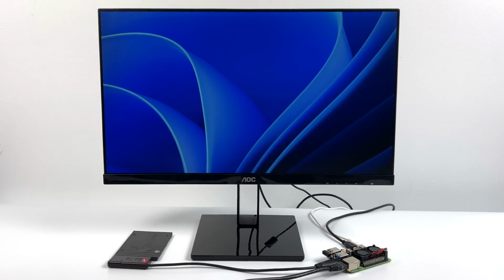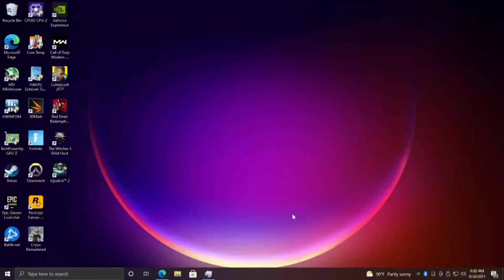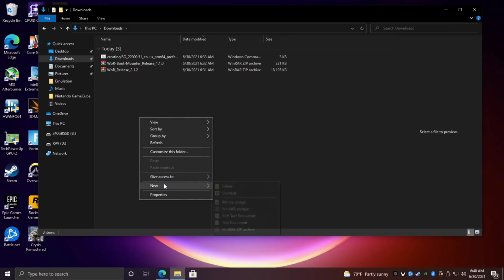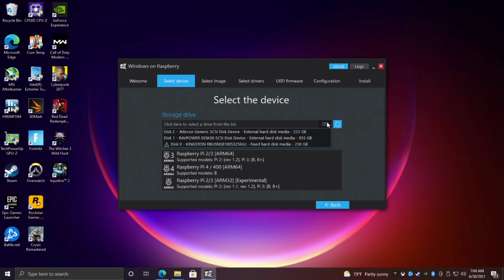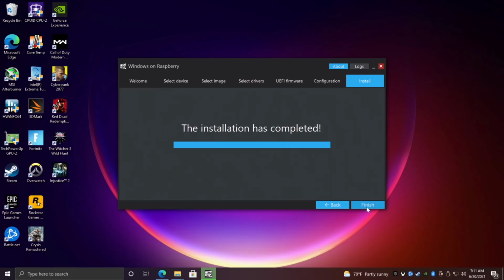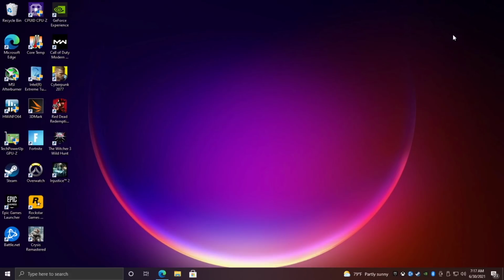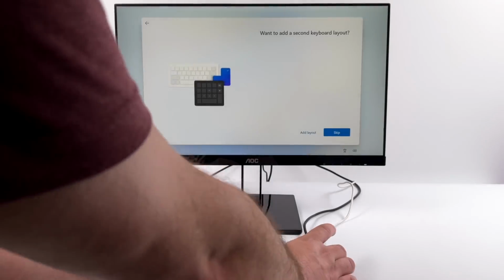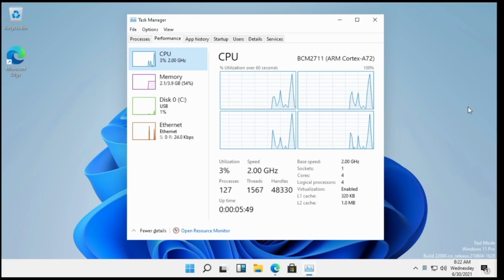How To Install Windows 11 Raspberry Pi 4 / Pi400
In this video, I show you how to install and set up Windows 11 on The Raspberry zPi 4 or Pi400.
This will work from an Sd card but I recommend using a USB drive SSD or M.2 drive because it will definitely help out with performance.
This is not meant to be a daily driven OS for the Pi but it's still really awesome that Windows 11 works on the Raspberry Pi!
I also show you how to overclock windows 11 on the pi to get a bit more performance out of it.

Items used in this Video:
Raspberry pi 4

Optional Raspberry Pi 400

Pi4 CPU Cooler

240GB SSD

SSD to USB

Optional: Micro SD Card

USB Drive

TomsHardware has an awesome tutorial on booting from USB on the Pi4

00:00-Intro
00:30-Overview
01:25-Items needed
02:25-Setup and Downloads
08:53-How To Overclock Pi4 CPU
11:00-Windows 11 On The Raspberry Pi

ETAPRIME
12520 Capital Blvd Ste 401 Number 108